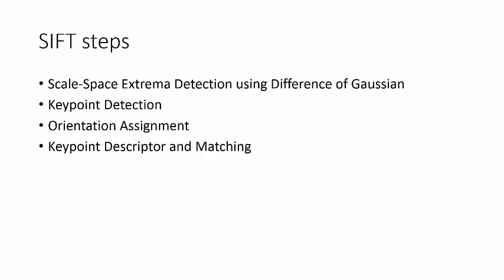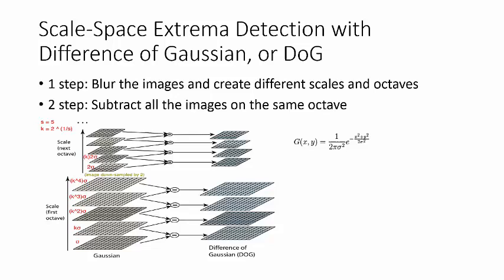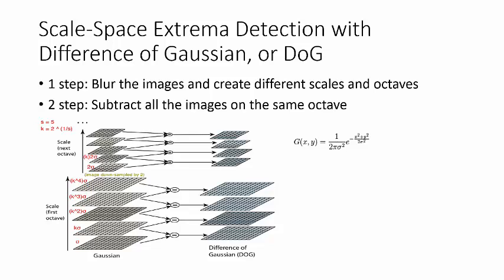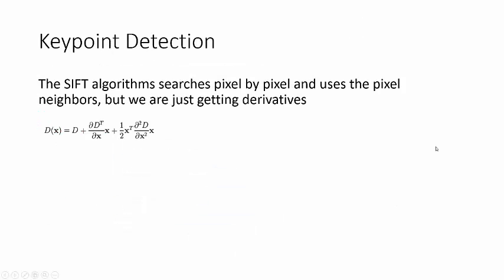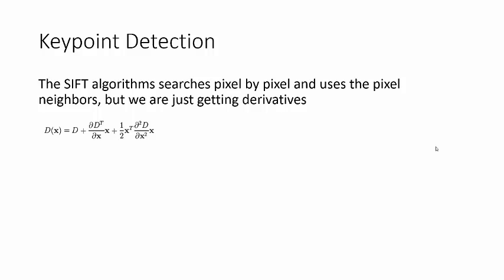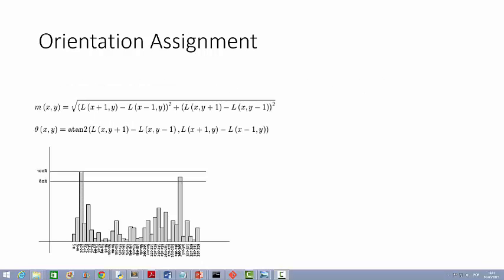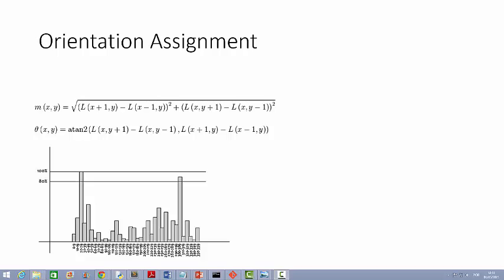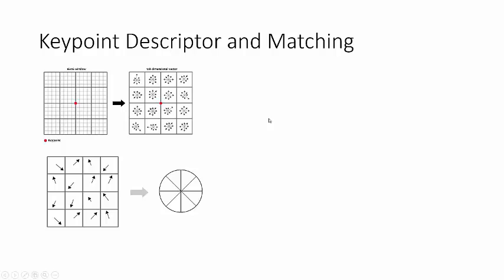CS51 Final Project - Object Detection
Harvard CS51 Final Project. Object detection using SIFT algorithm as a base